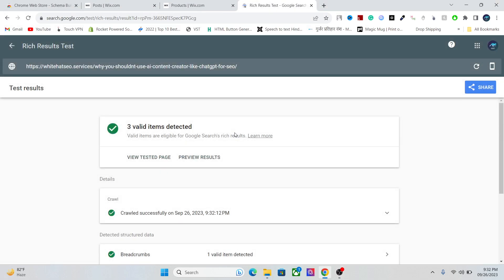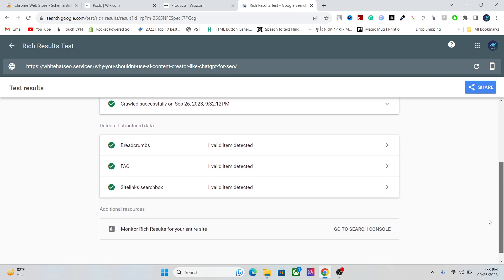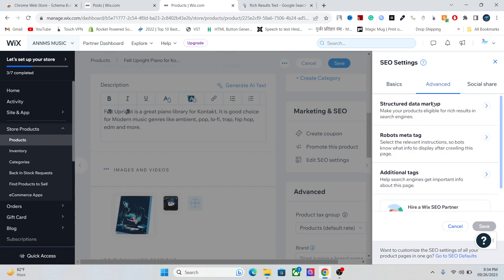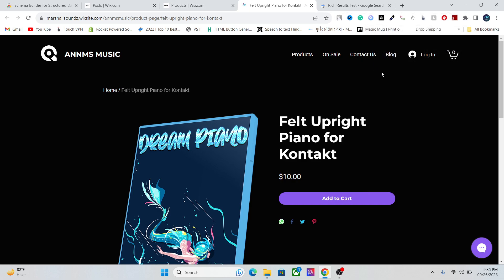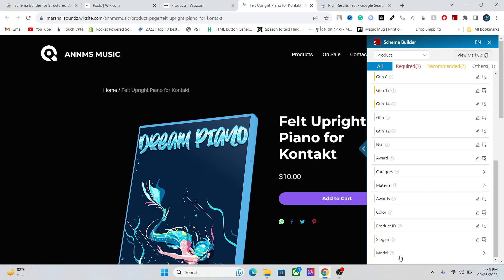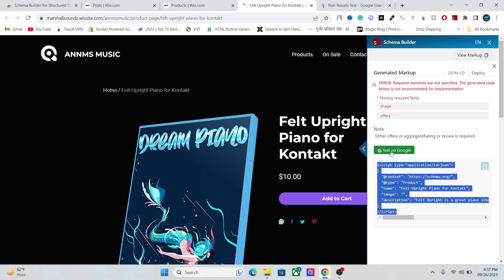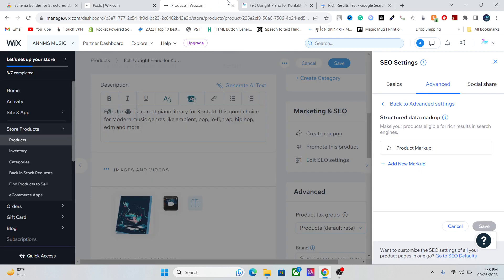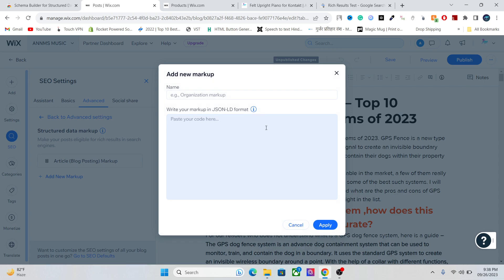Wix SEO Tutorial - How to create and add Wix Schema Markup and Structured Data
In this Wix SEO tutorial, I will teach you how to create and add Schema Markup and structure data to your Wix website without any prior knowledge of Coding. That's right, you do not need any prior coding knowledge to create and implement this method.